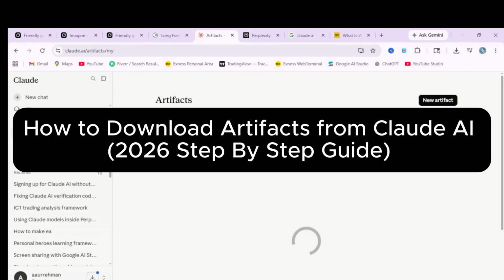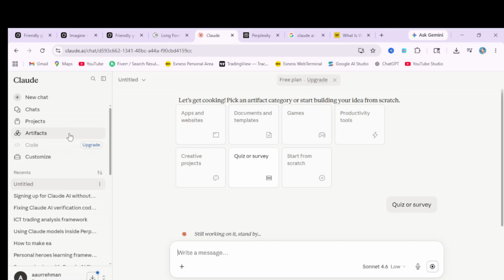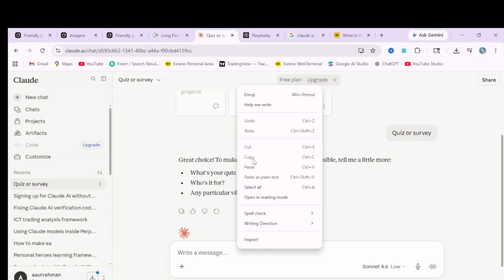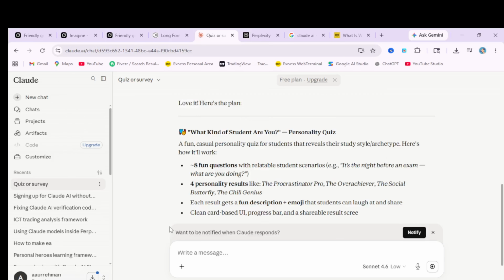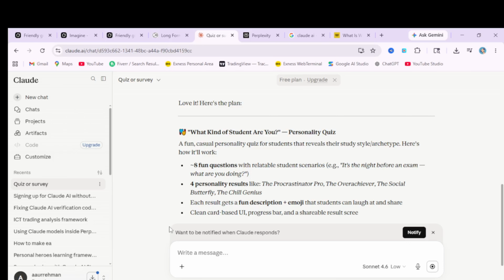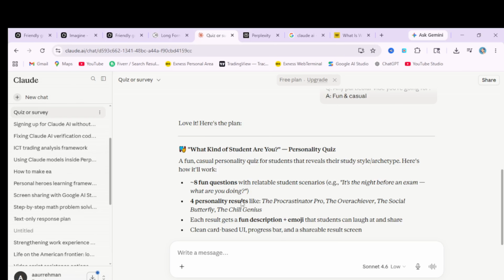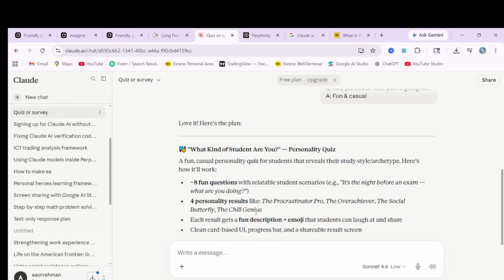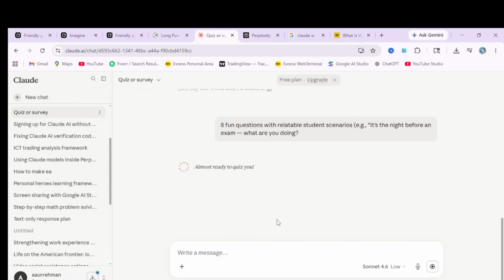How to Download Artifacts from Claude Al (2026 Step By Step Guide)